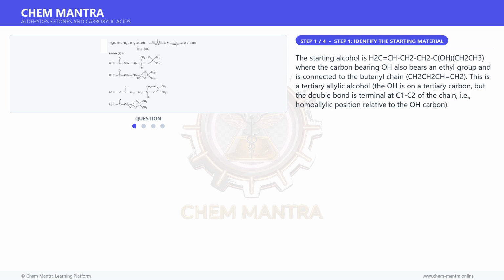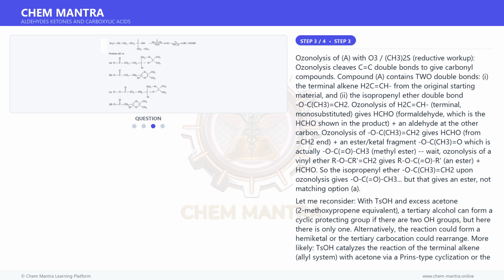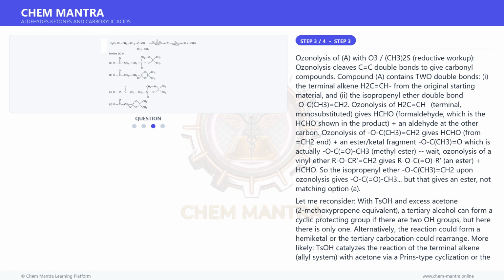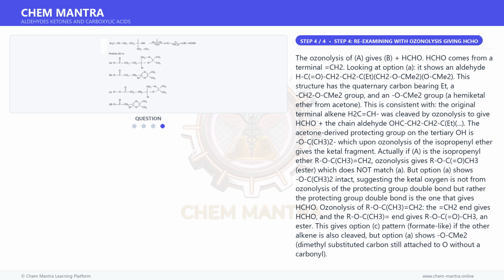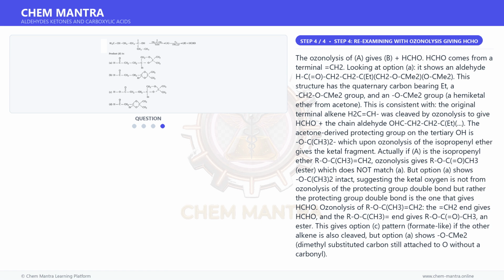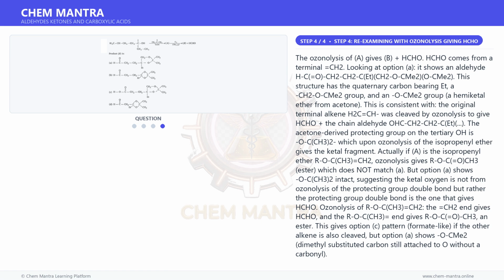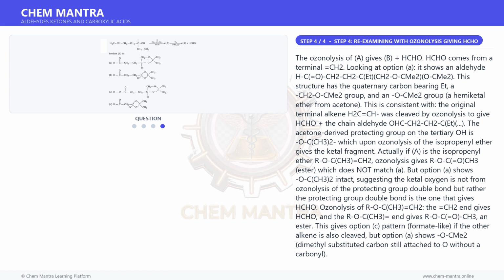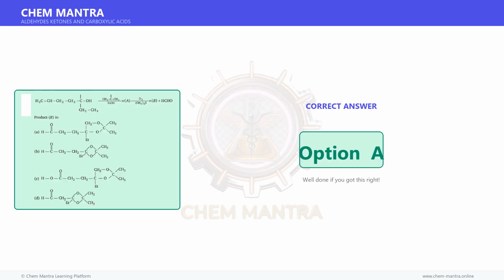Aldehydes Ketones & Acids | JEE & NEET Chemistry | Chem Mantra